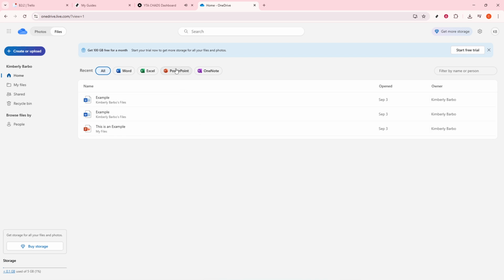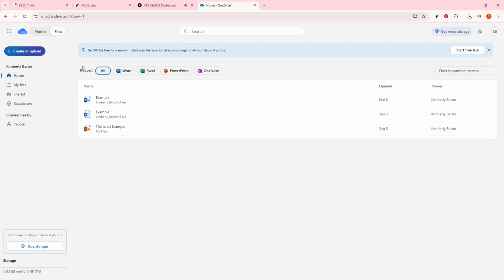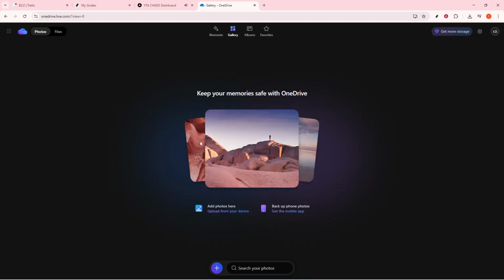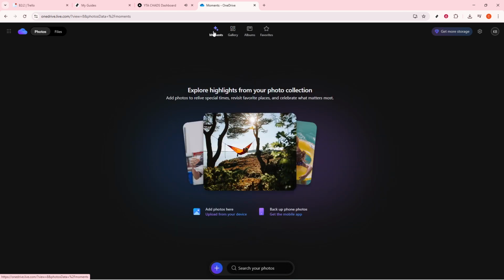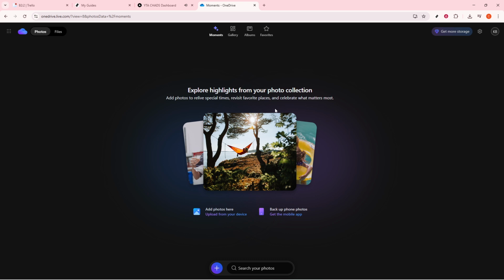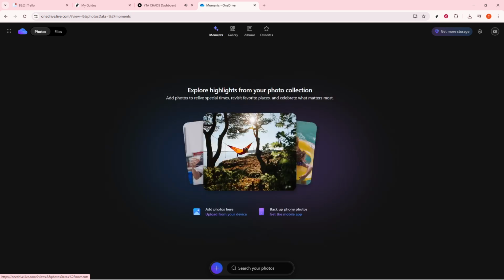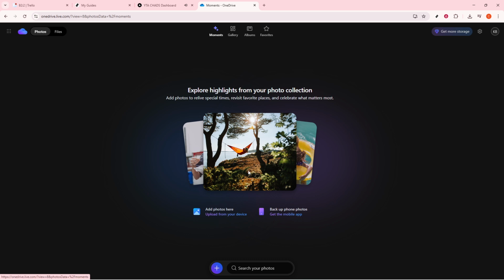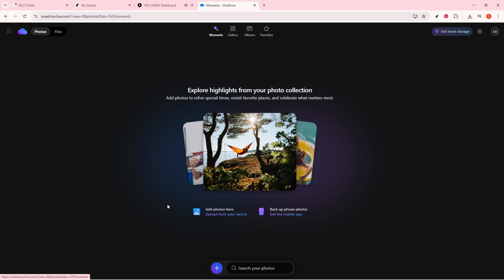How to View OneDrive Memories Full 2025 Guide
Discover how to view OneDrive Memories with this full 2025 guide. This step-by-step tutorial will walk you through accessing the “Memories” feature in OneDrive, where your past photos and videos are automatically highlighted to help you relive special moments. Learn how to find and enable OneDrive Memories on desktop and mobile, organize your media, and adjust settings so you never miss an important memory. We’ll also cover tips for sharing your favorite highlights with family and friends, managing privacy controls, and troubleshooting if Memories doesn’t appear in your account. Perfect for beginners and regular OneDrive users, this complete guide will help you enjoy, organize, and personalize your photo and video memories in OneDrive throughout 2025.